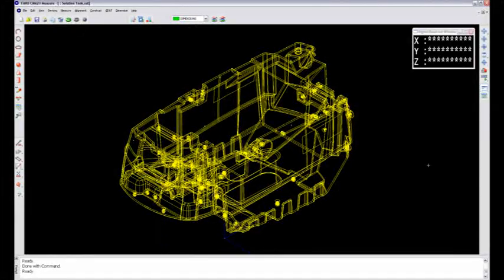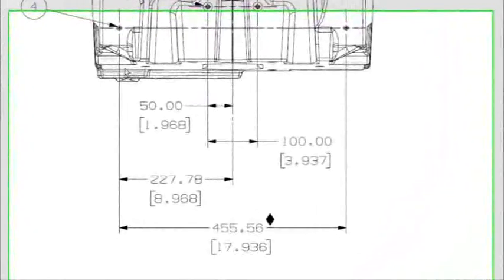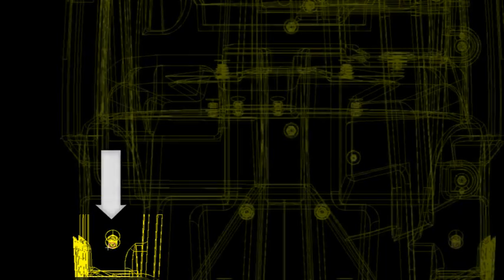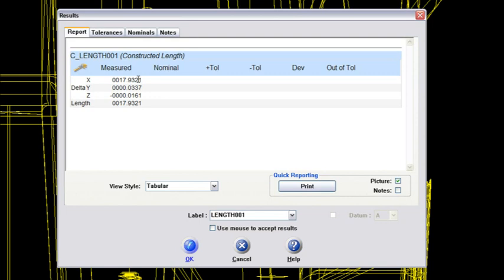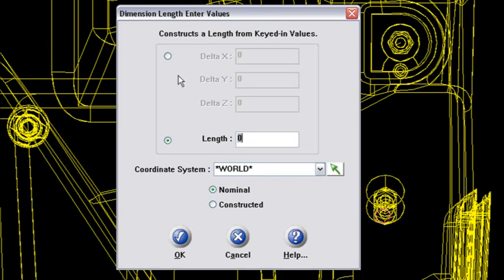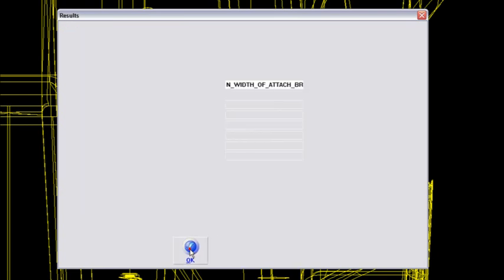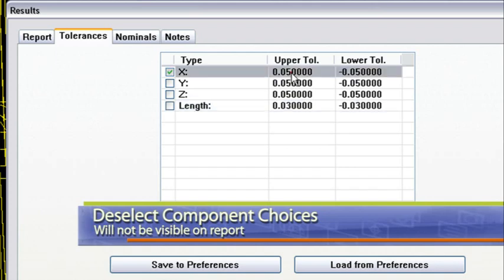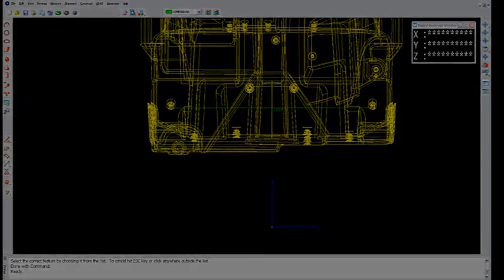CAM2 Measure training : Adding Nominal and Tolerance Content Example 1 (4.0 & X)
This CAM2 Measure training video will explain how to take measured data, go into Review Features, then add Nominals to it and give it a tolerance. This is useful for building confidence in your measurement session with the data points gathered.